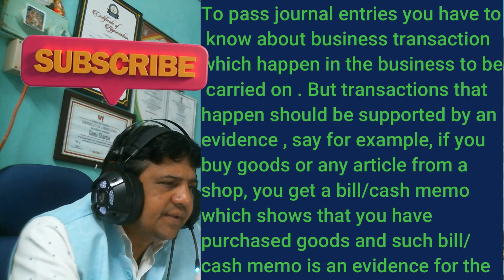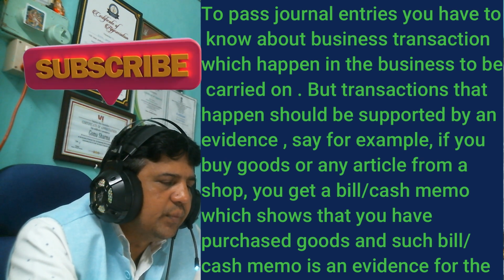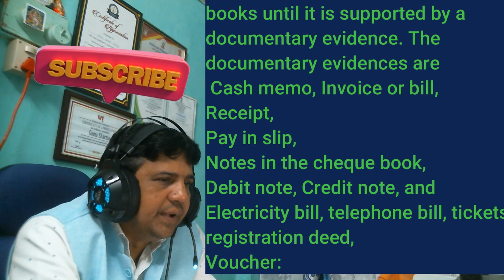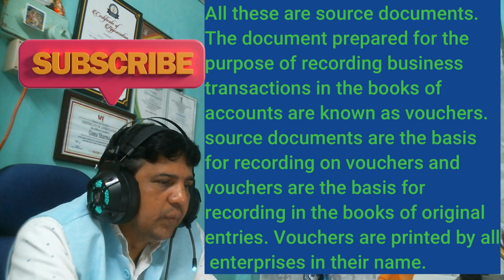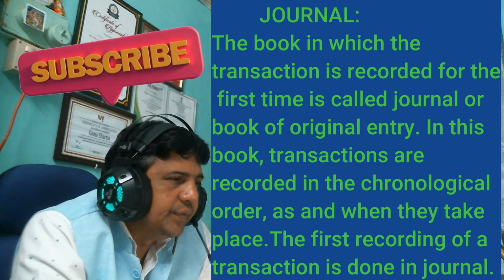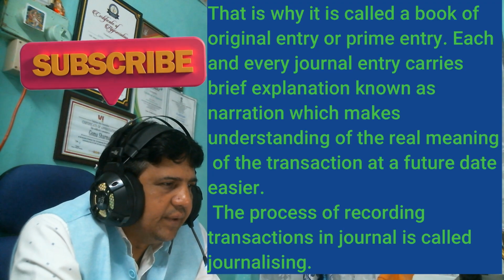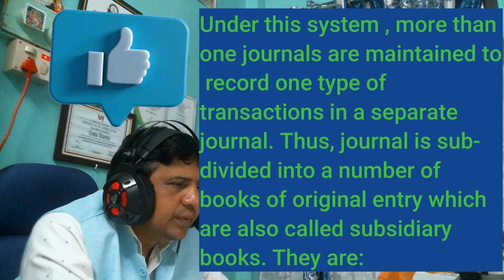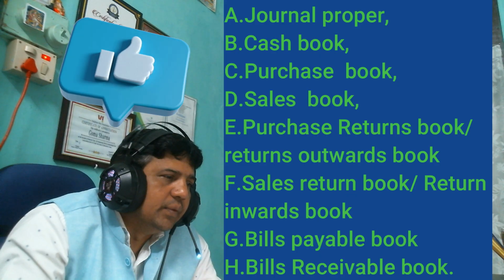Journal entry/Books of original entry for class XI students of all Board exam, subject- ACCOUNTANCY